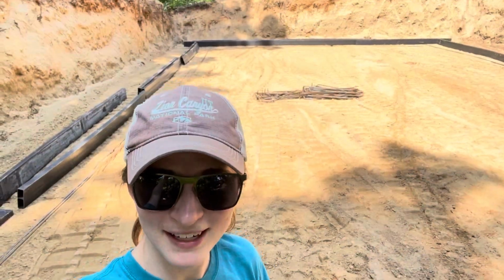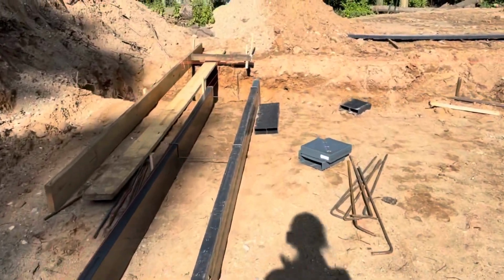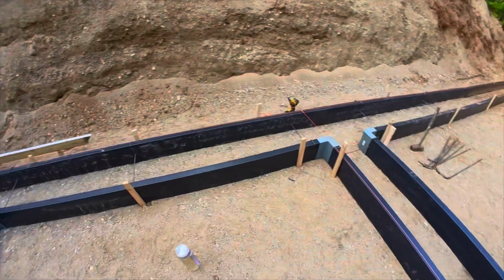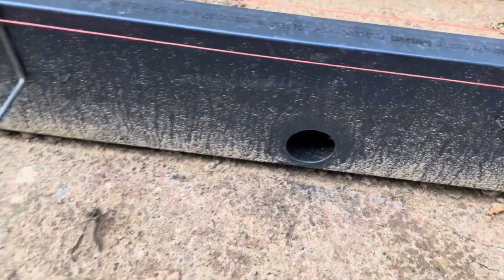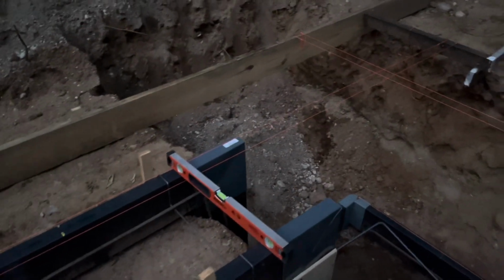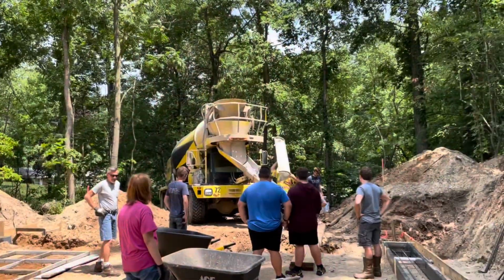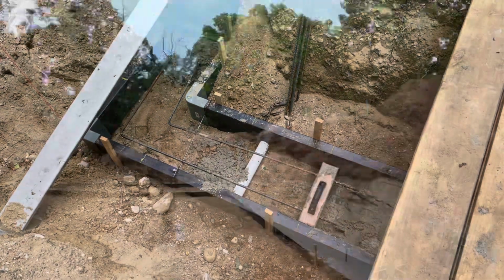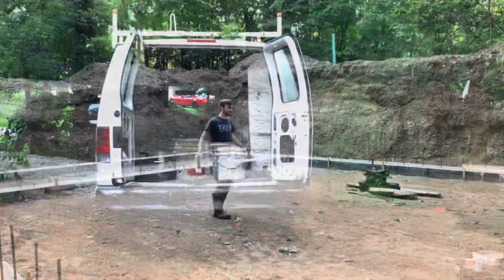First CEMENT Pour | Using Form-A-Drain | Building Our Own House | Part 7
We show you snippets of all the steps of getting footers ready for pour day. Form-A-Drain works really well after we got it all straightened out.